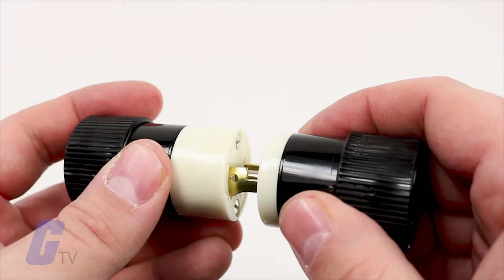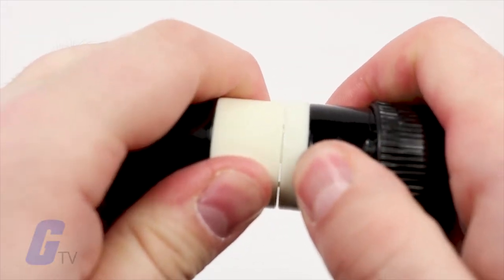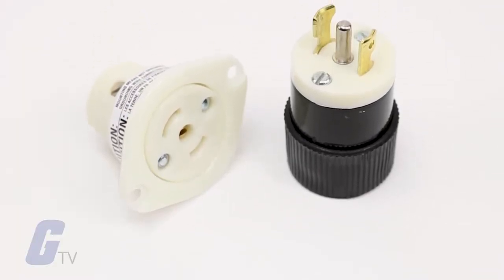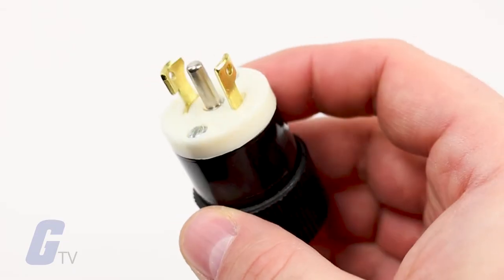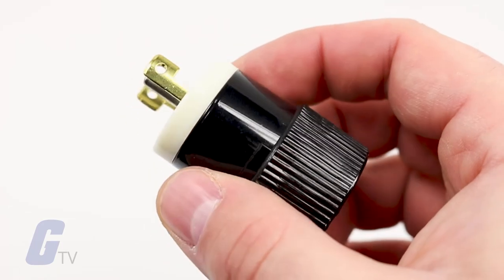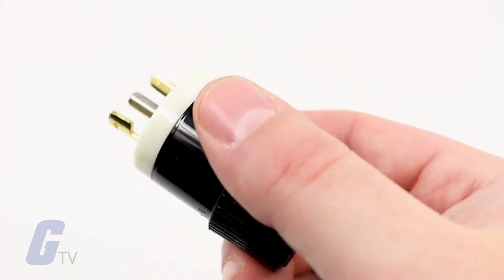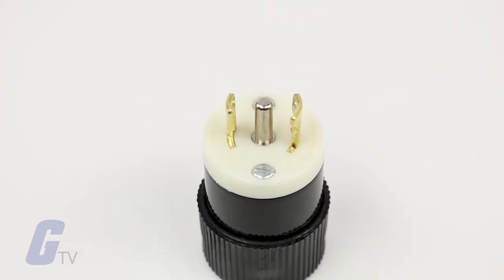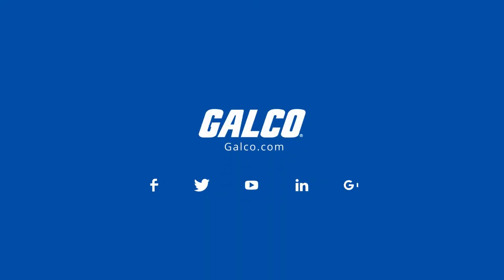Bryant Electric's Twist Lock Plugs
Bryant Electric’s Twist Lock Plugs feature a resilient dust seal to prevent moisture and contaminants from entering the wiring chamber, an internal self-centering triple gripper cord grip with radius teeth designed to provide secure cord retention, a transparent terminal covered, extended teardrop wiring pockets, and backed out capacitive terminal screws to help simplify wiring. Its durable wall construction will even protect critical wiring from impact and tough environments.